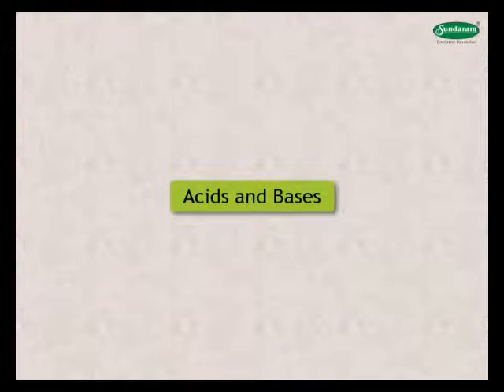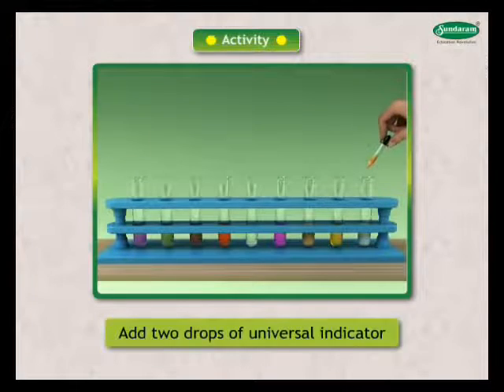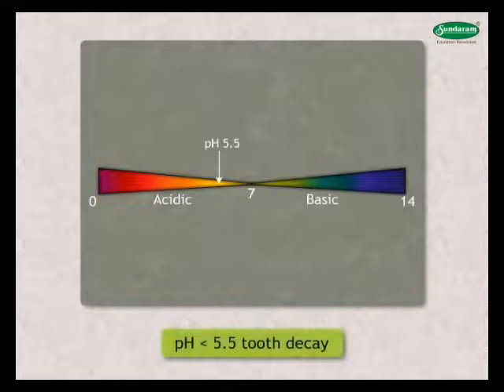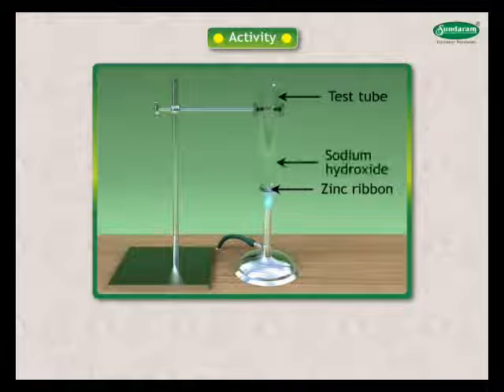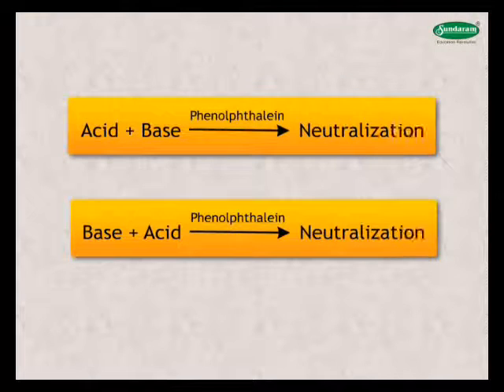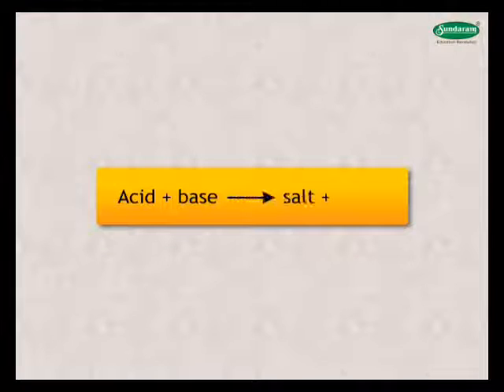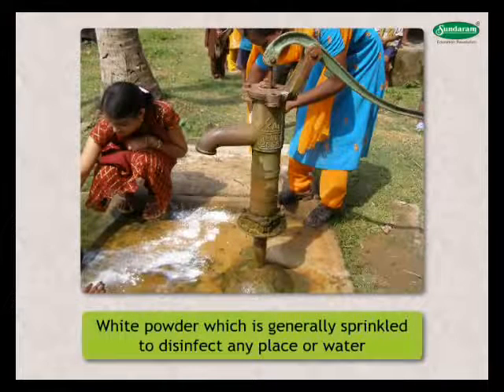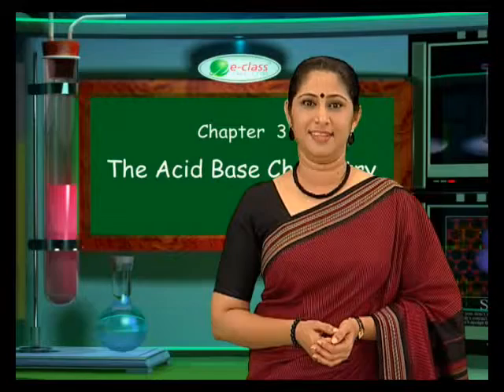Science- Class 10th Chap 03 The Acid Based Chemistry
AMAZON SHOPPING